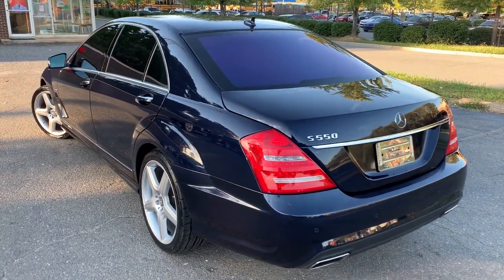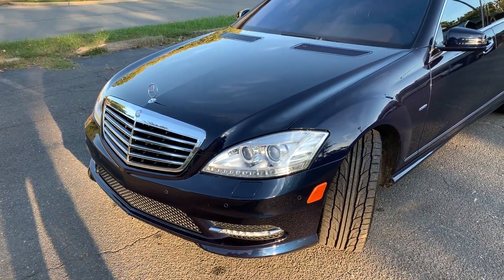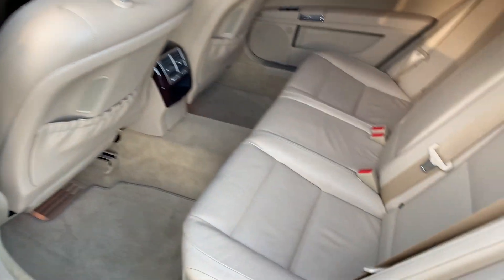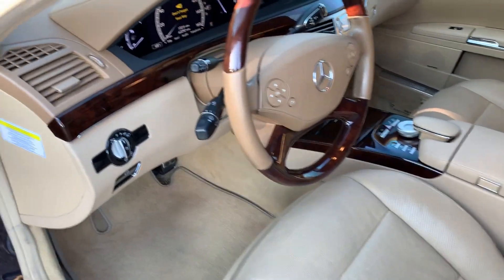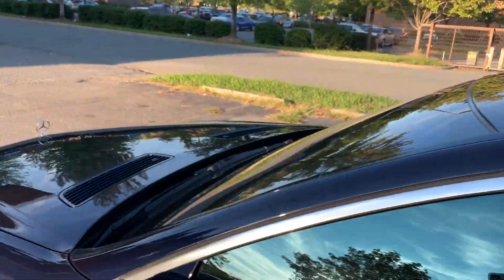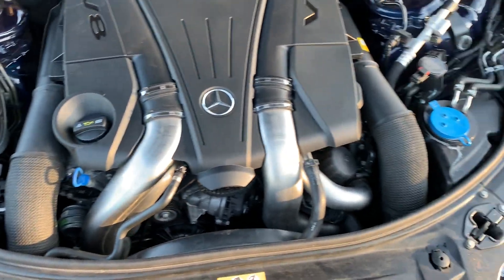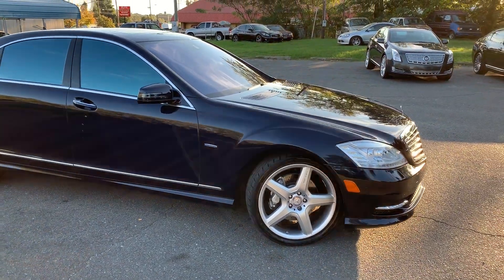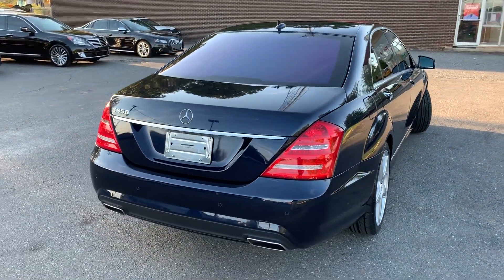2012 Mercedes-Benz S-Class S 550 AMG Sport Package Sedan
Excellent Service Records// AMG Sport and Styling Package// Navigation System// Rearview Camera// Brand New NEXEN N5000 Plus Tires// Parking Guidance// Keyless GO// According to newcartestdrive.com review// The 2012 Mercedes Benz S-Class remains the prototypical full-size luxury sedan, and the complete luxury package. It’s suitable for quiet, rock-steady cruising at Autobahn mega-speeds. The S-Class safety systems are unparalleled, and this sedan is huge inside. The S550 delivers uninterrupted power across the rev range. The 4.6-liter biturbocharged V-8 delivers 429 horsepower and 516 pound-feet of torque in big helpings, allowing the large sedan to accelerate with real ease// Fuel Economy (15 city/ 25 hwy) mpg// Extended Warranties, Pre-Purchase Inspection and Financing available upon customer request.